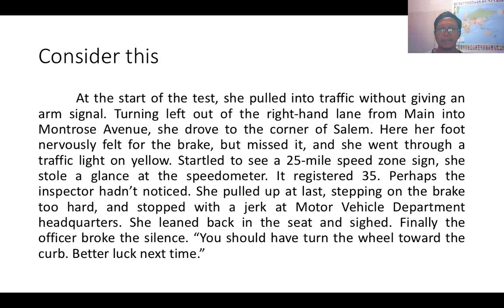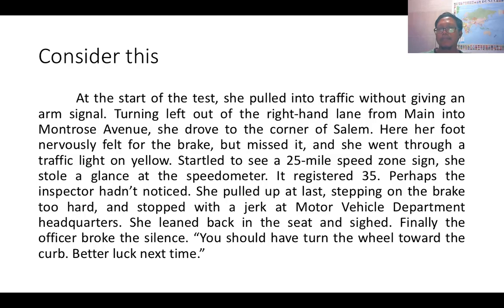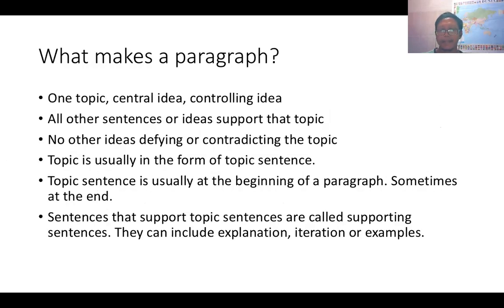Topic of a Paragraph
Literal Reading - Topic 2